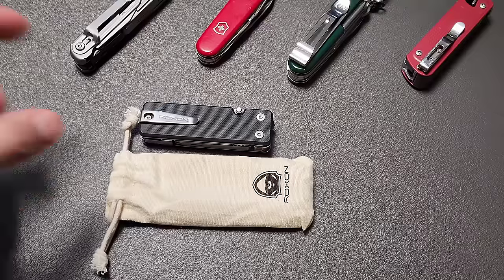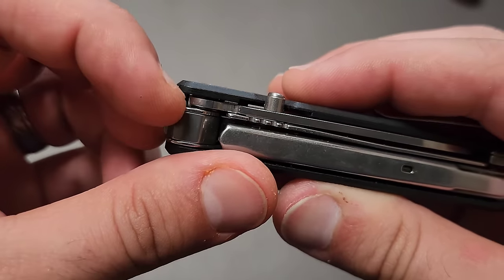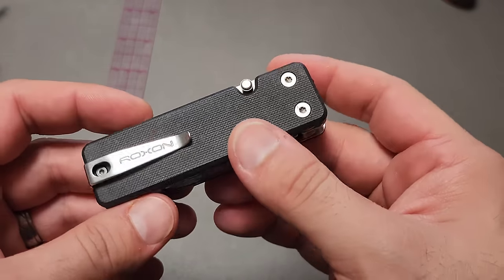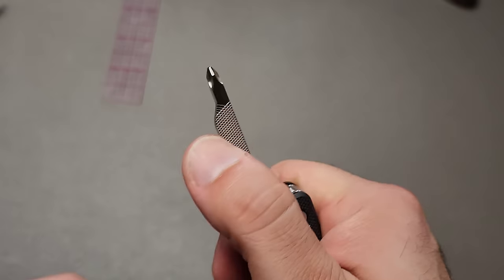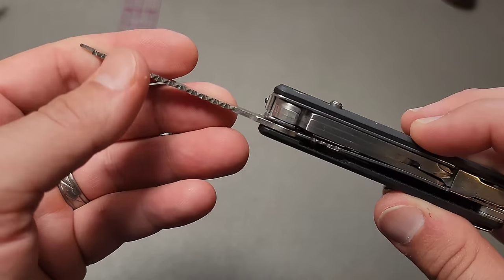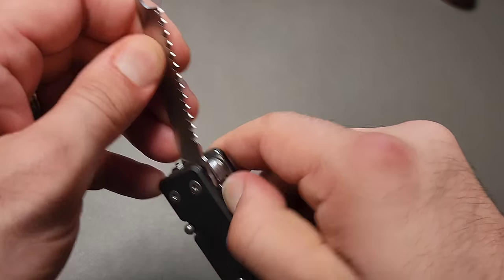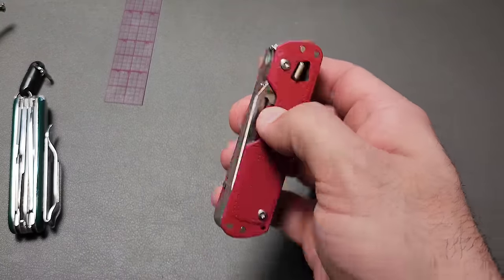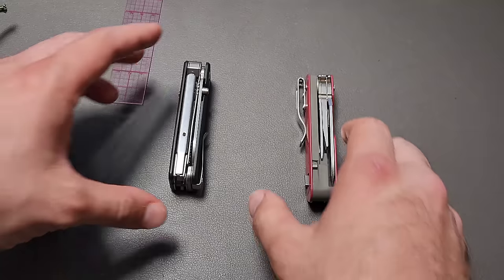Compelling Pocket Knife for $30 (Roxon KS2)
Tools Shown in this Video:

Roxon KS2
Victorinox Fieldmaster
Victorinox Super Tinker
Leatherman Free T4
Suipro Pocket Knife